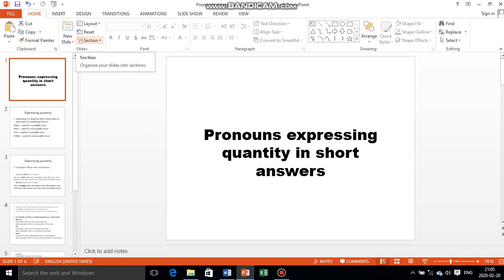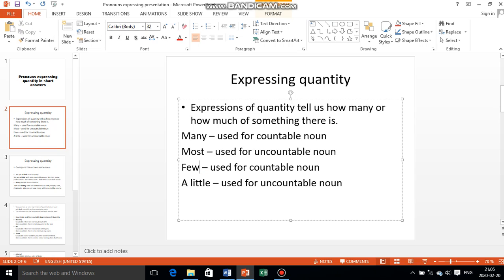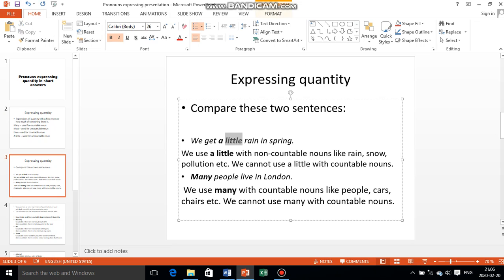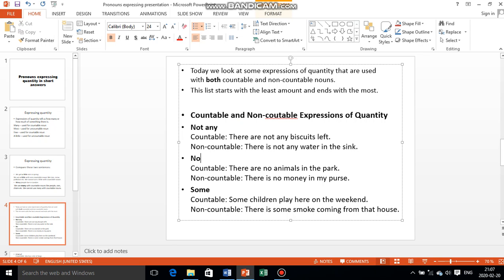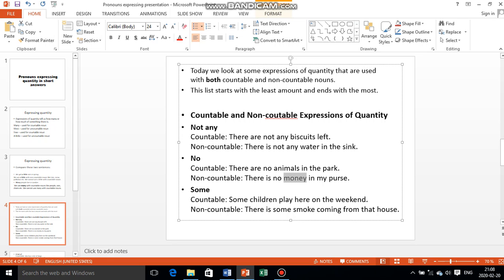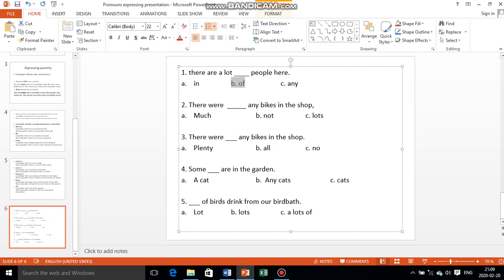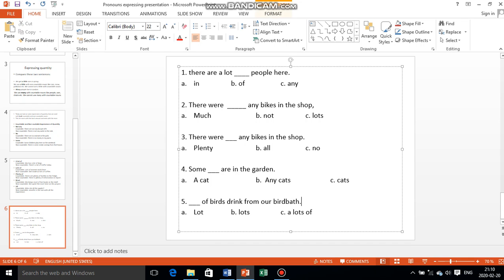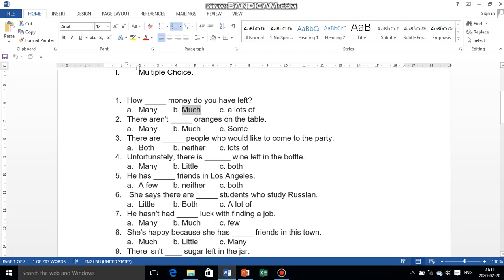Баян-Өлгий Эмпати сургууль 8-р ангийн Англи хэлний цахим хичээл №:3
БӨ Эмпати сургууль: Англи хэлний багш Ким
BU Empathy school 8th grade English language online lesson №:3
English language teacher Kim